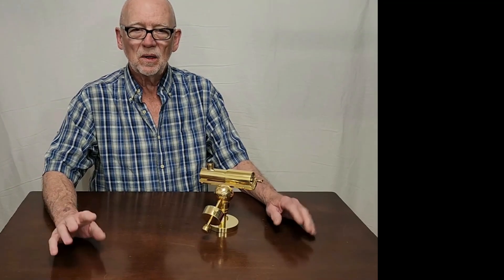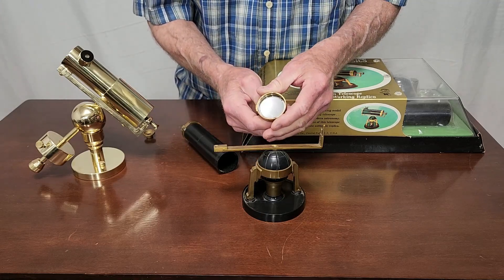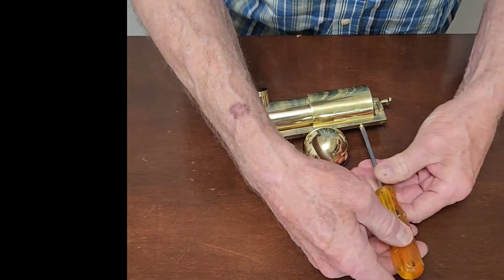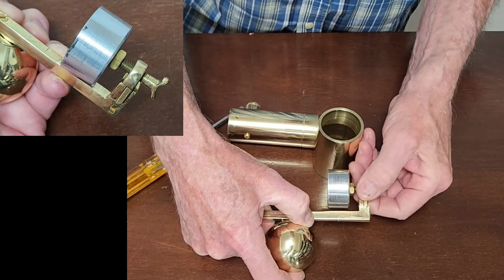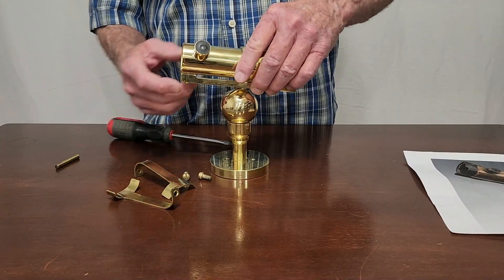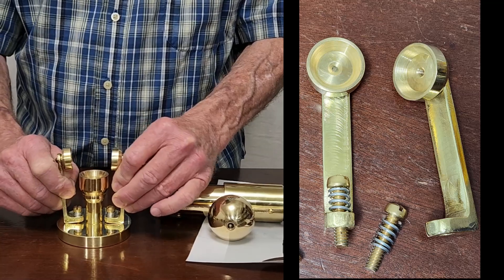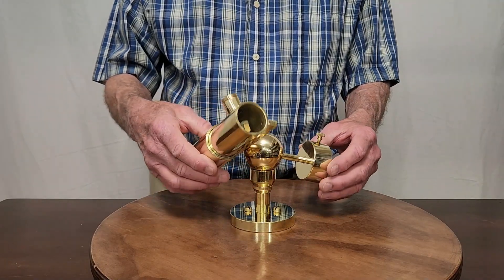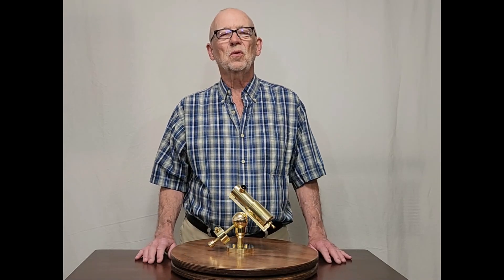Model of Newtons Telescope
This is my working model of Newton's Telescope. This semi-replica is meant to emulate many of the telescopes interesting characteristics, but not necessarily all of them, and not necessarily perfectly. When making my models, I am often forced to sacrifice perfect duplication of some details because I require that my facsimile:

1. looks much like the original item.
2. is made of metal (usually polished).
3. is fully functional at some basic level.

These stipulations necessitated a radical design modification in this model!

One happy outcome with this project was that I was able to make a reflecting mirror out of metal, just like Newton’s original! Though my mirror is not of superb quality, it does produce a recognizable image. Only a couple of other museum quality replicas have metal mirrors.